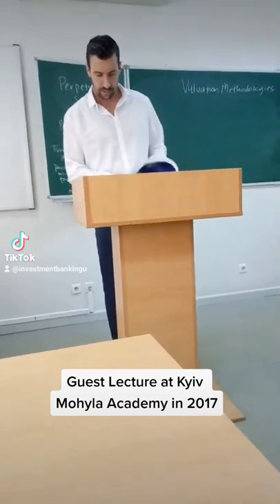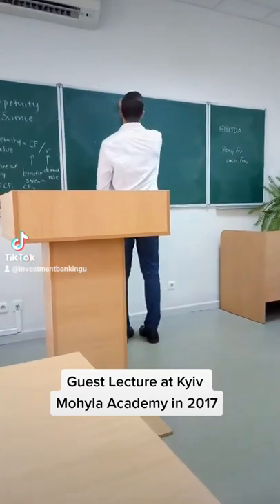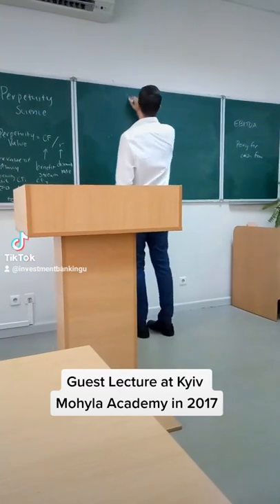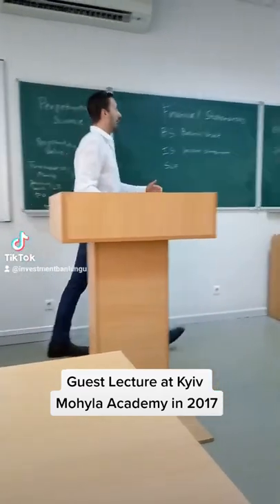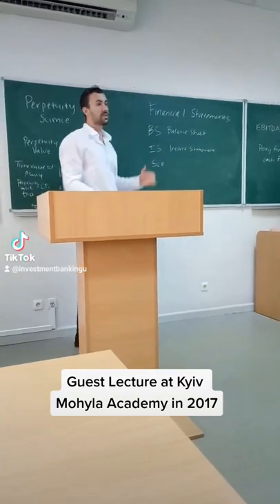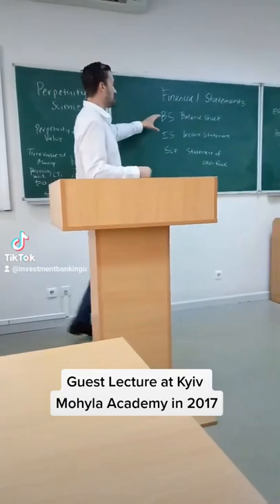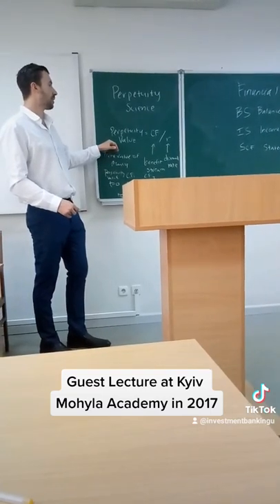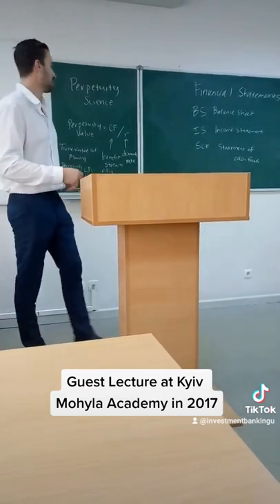Guest Lecture at Kyiv Mohyla Academy in 2017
Investment Banking University's founder, Michael Herlache MBA, giving a guest lecture at Kyiv Mohyla Academy in 2017